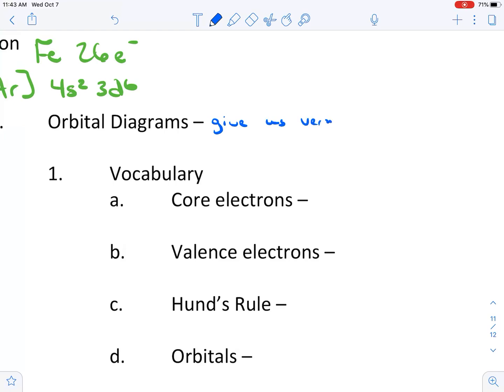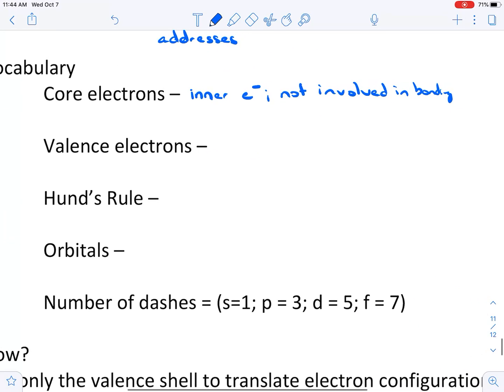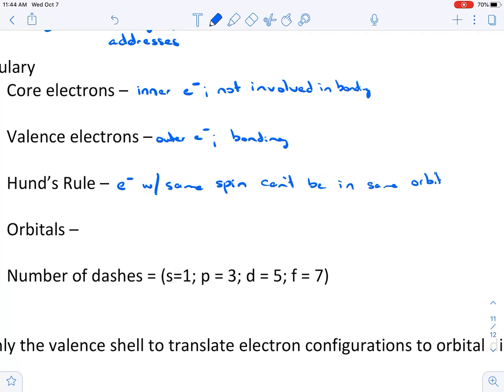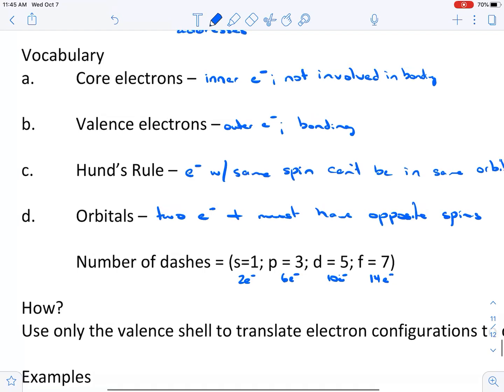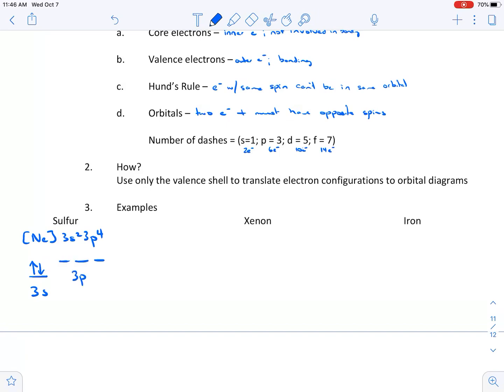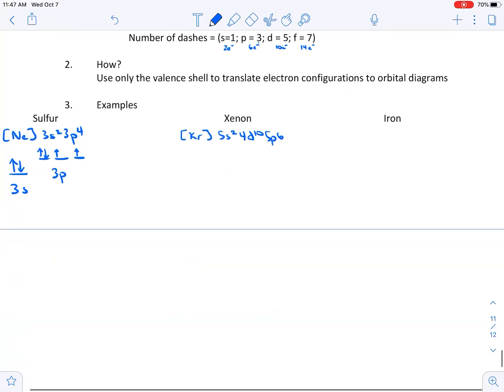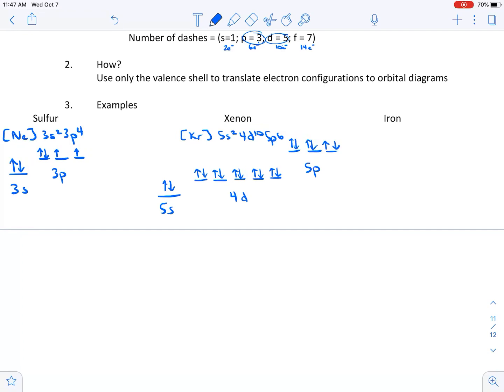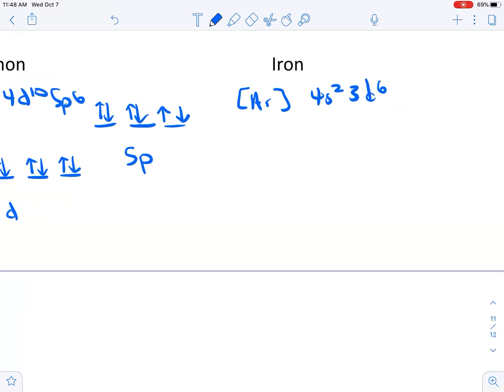Chem 2.5 Valence Orbital Diagrams Video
Part 2: Students are shown how to draw valence shell orbital diagrams.